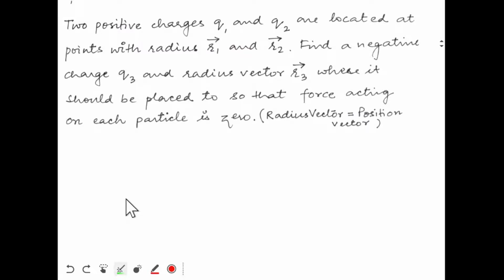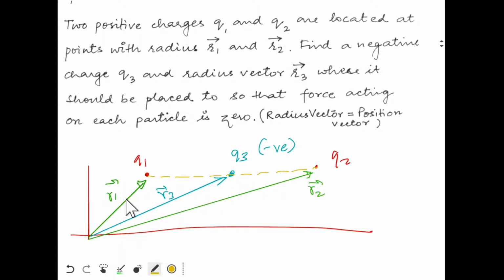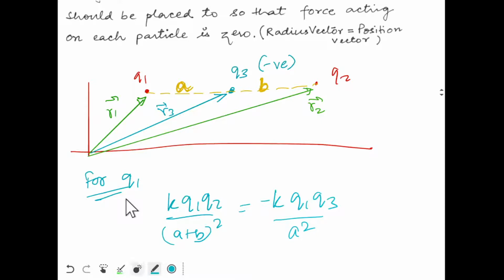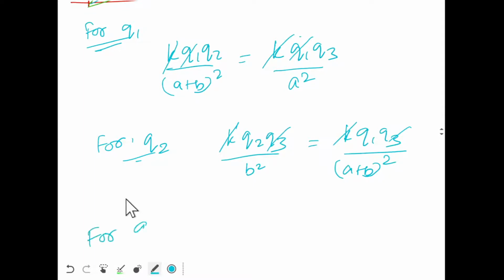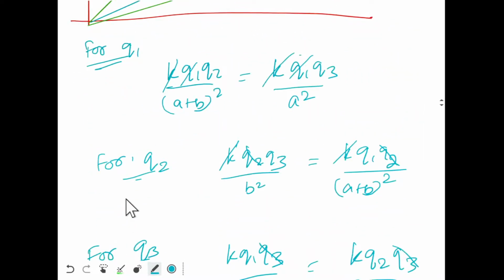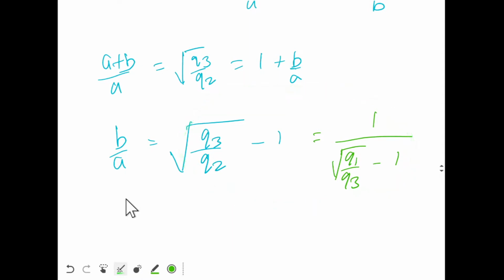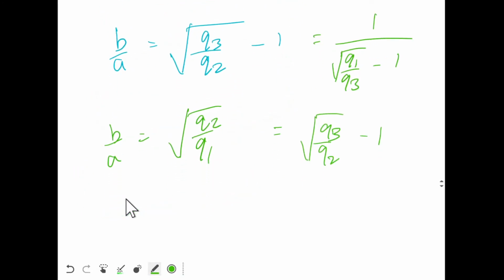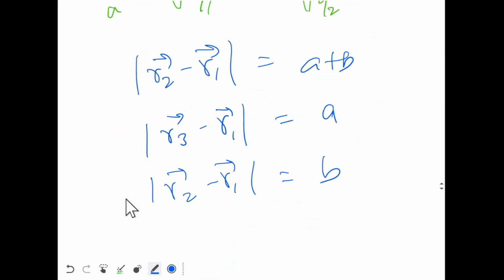Practice sheet question 11